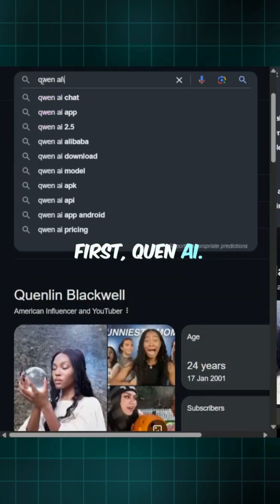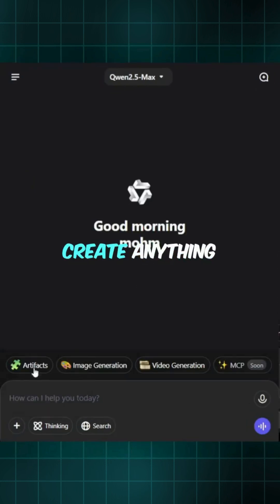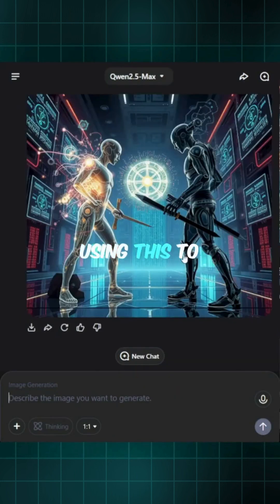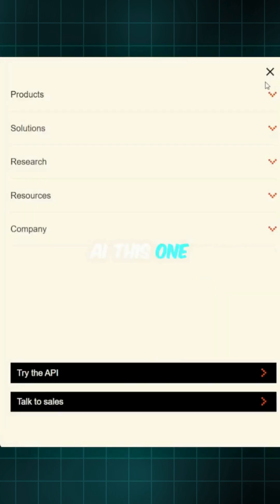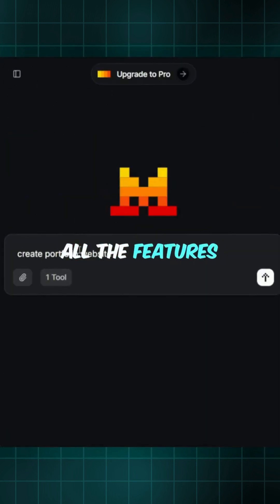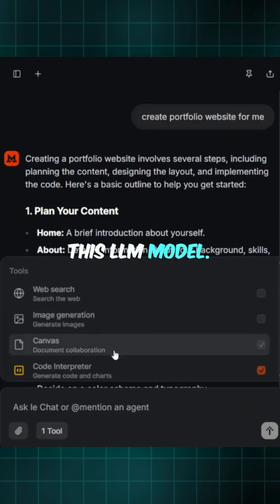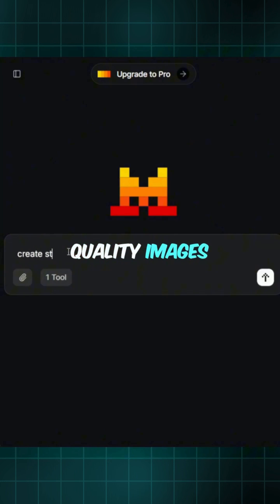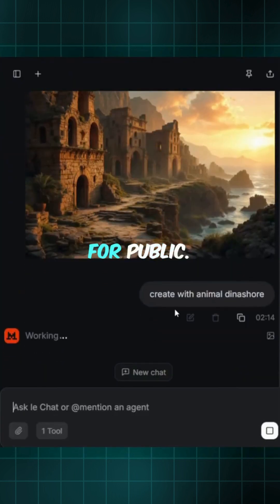Use this 2 LLM Model , If you are still using ChatGPT & Grok AI🤯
If you are still using chatgpt or grok ai , these two LLm model will be the new one for you

All, you wants to create is available here